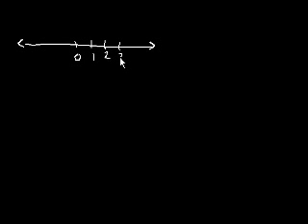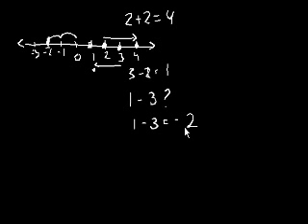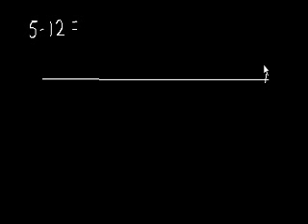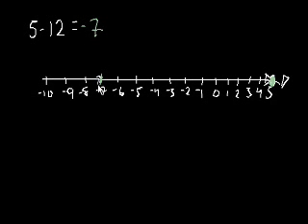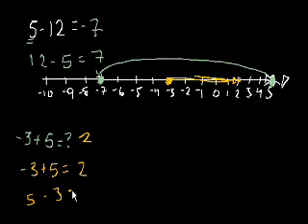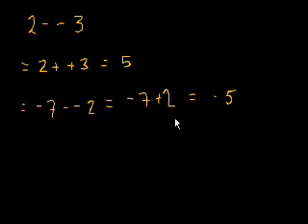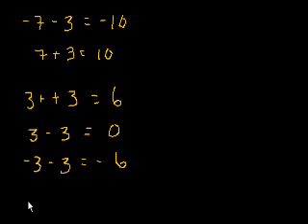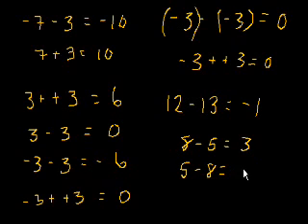Pre-algebra - 02 Adding Subtracting negative numbers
แปลโดย ผศ.ดร.มนตรี มาลีวงศ์ และ วรเศรษฐ สุวรรณิก
แปลโดยได้รับอนุญาตจาก Khan Academy